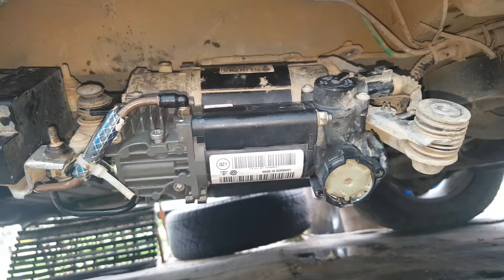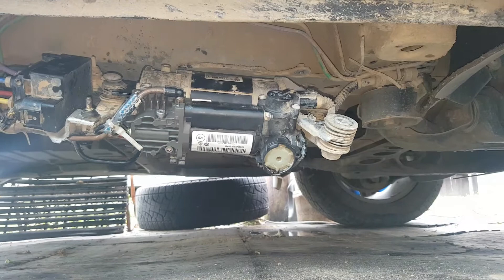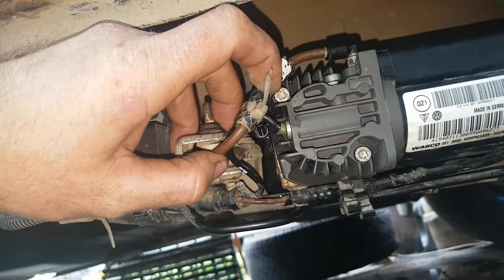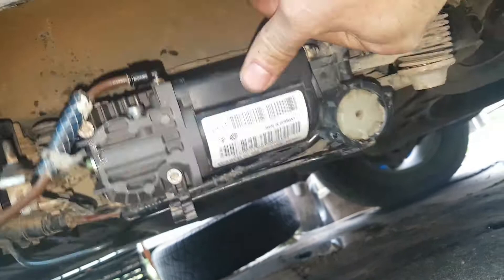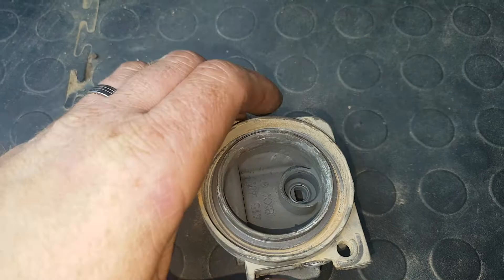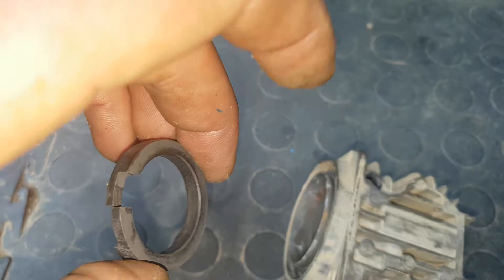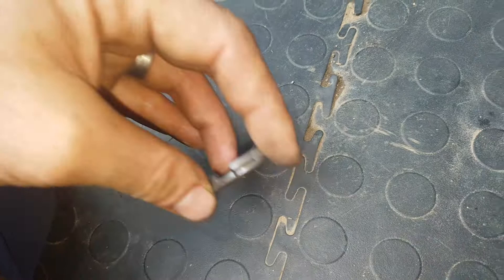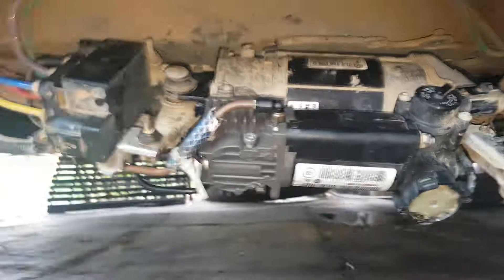Touareg Cayenne Q7 air compressor cylinder head replacement brief